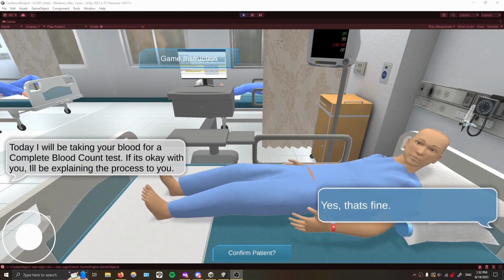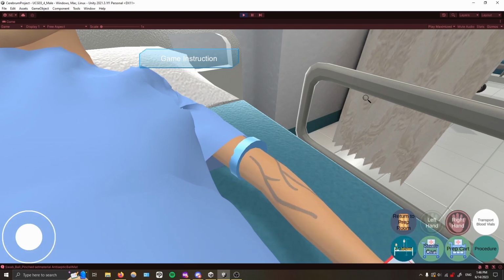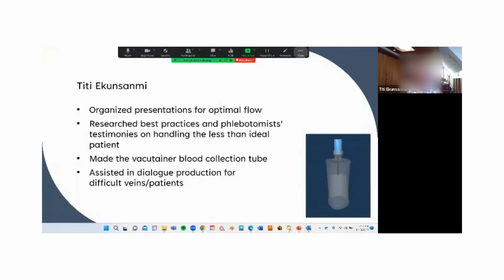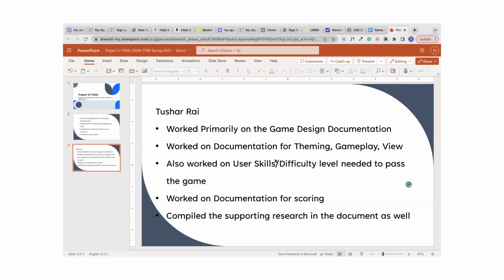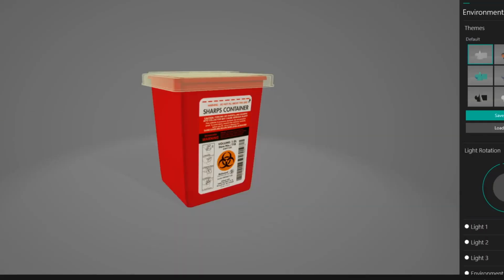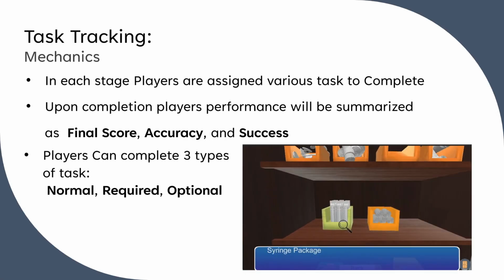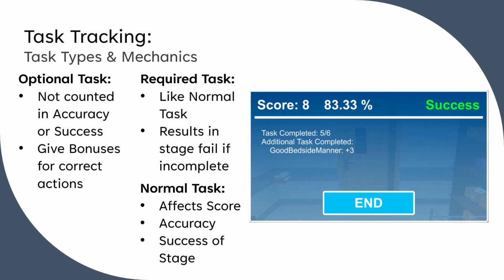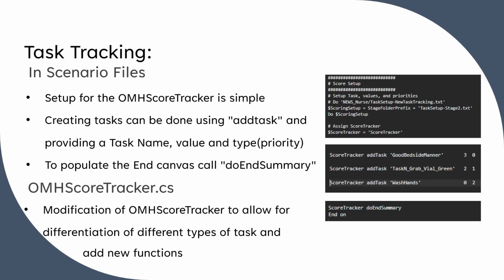Cerebrum Phlebotomy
Drexel student-created phlebotomy simulation made in 3 weeks.